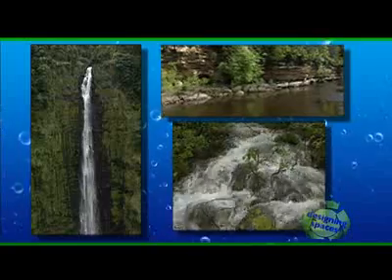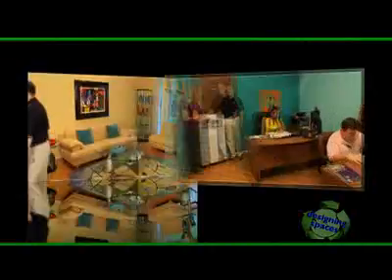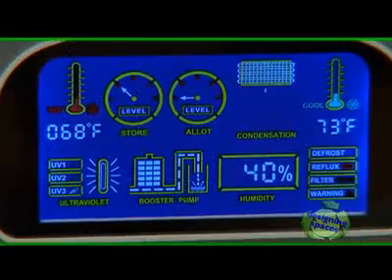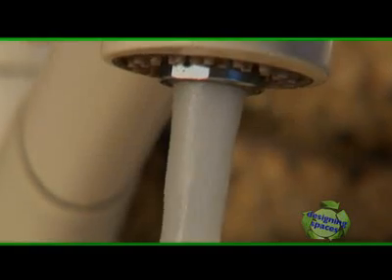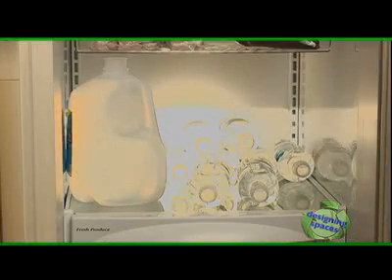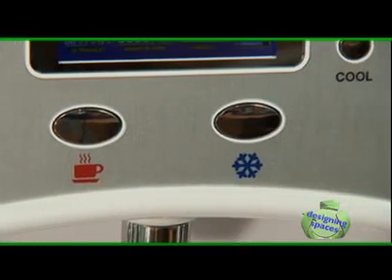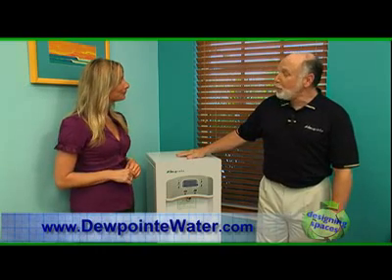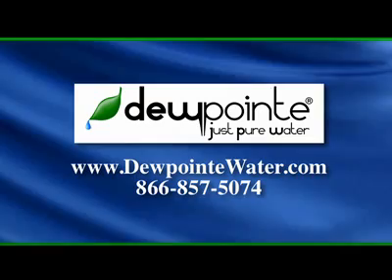Creating Eco-Friendly Living Spaces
Think Greens visits a home to see an eco-friendly appliance called the Dewpointe Atmospheric Water Generator. Our special guest, Dr. Steve Krauss is the designer of this appliance which gives the household a pure supply of water derived from atmospheric moisture. Make your living and work spaces more eco- friendly by doing your part to curb the global water crisis. also reap the health benefits of truly pure drinking water. Think Green wants you to Drink 'Green'